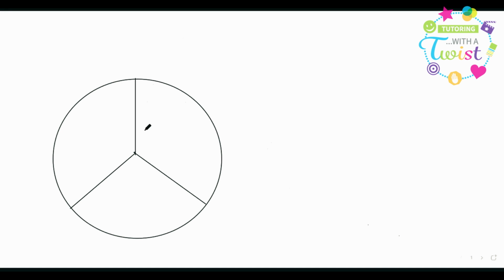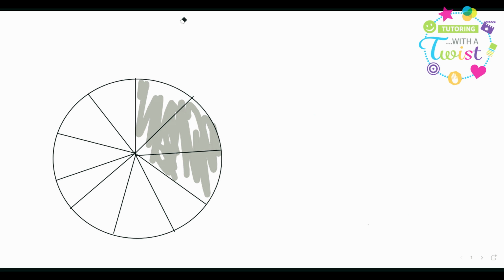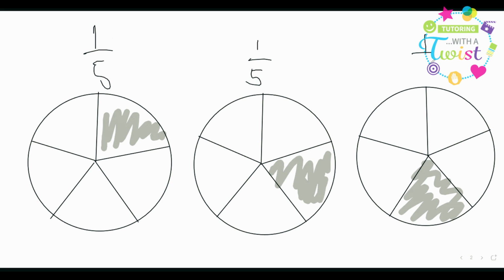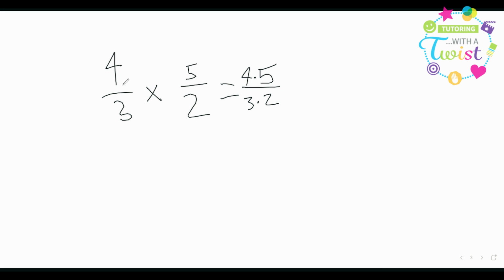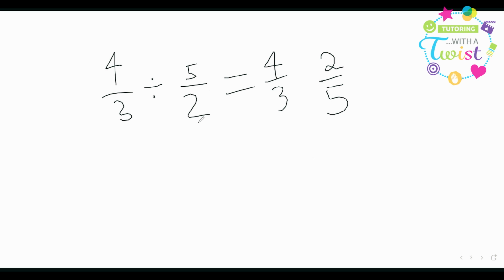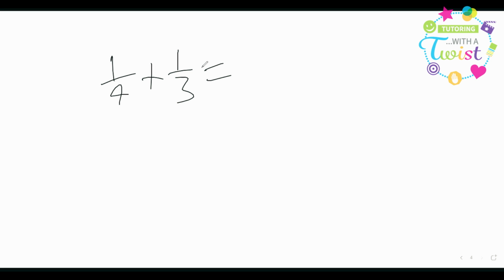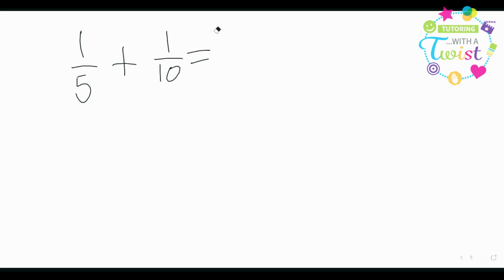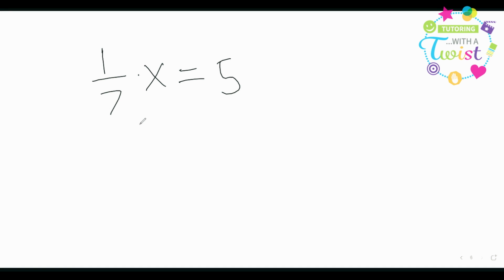Fractions | Addition, Multiplication, & Division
Adding, Dividing, & Multiplication Fractions  Presented by: Jesse Johnson